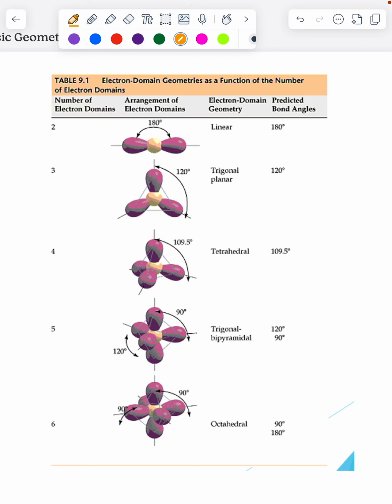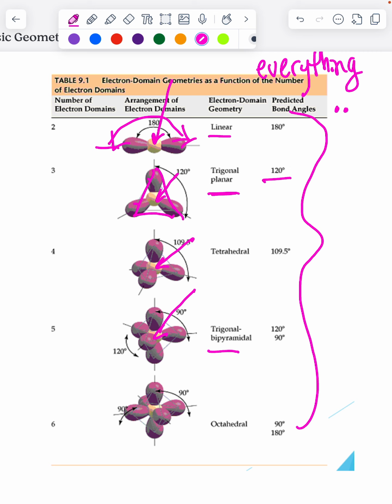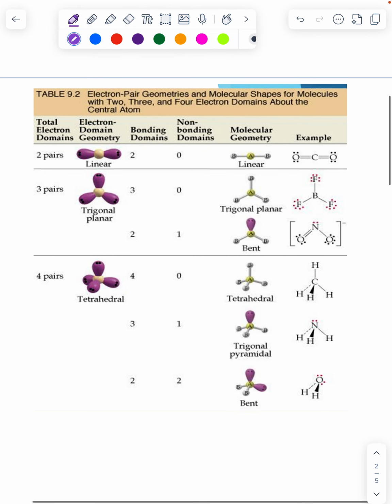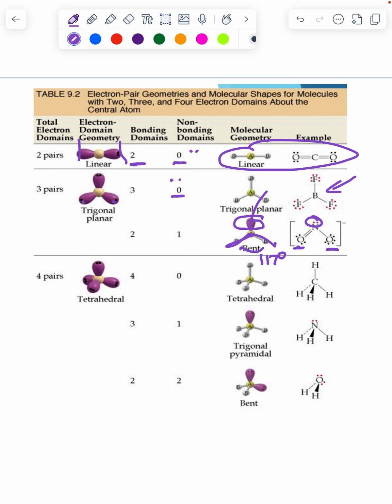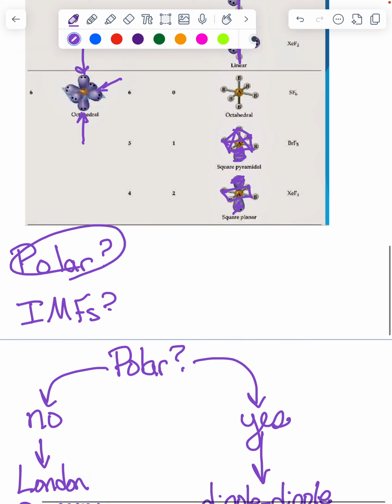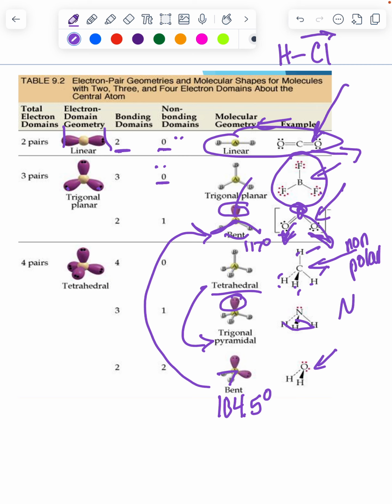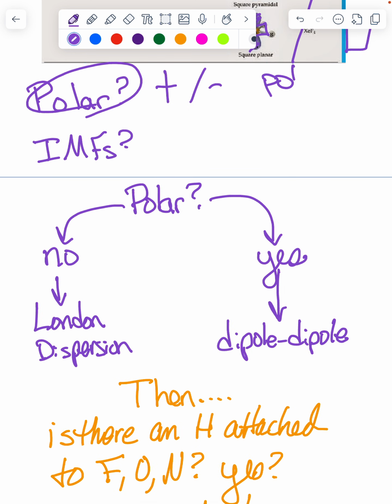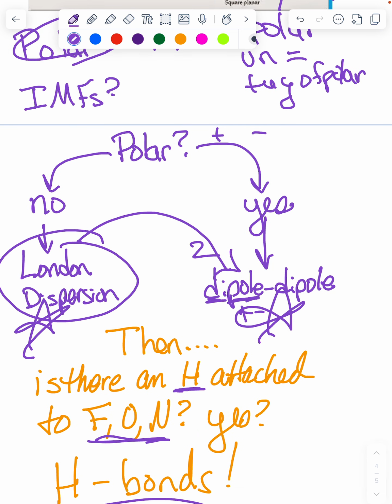Electron and Molecular Geometry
This reviews how to determine electron and molecular geometry. Once a Lewis structure is properly drawn, the electron geometry can be determined.  If there are lone pairs of electrons on the center atom, they need to be “removed” to find the molecular geometry. Once that has been determined one should be able to determine if the molecule is polar. Polar means there is a region of positive and negative. One can also think about tug of war. If there is unequal electron pulling,it will be polar. From here one can determine the intermolecular forces as well.